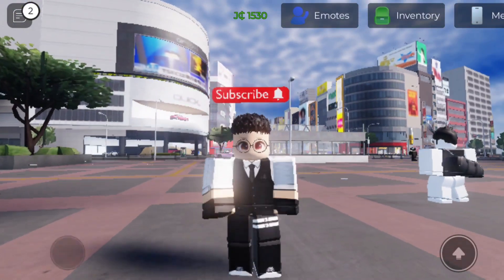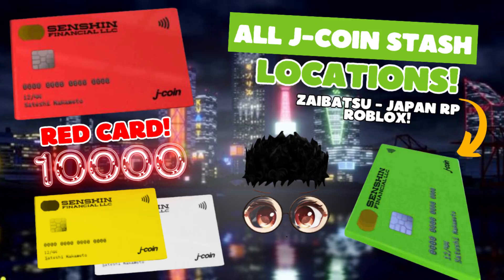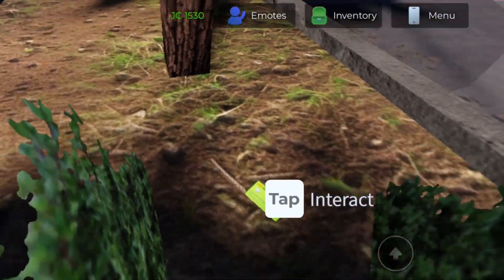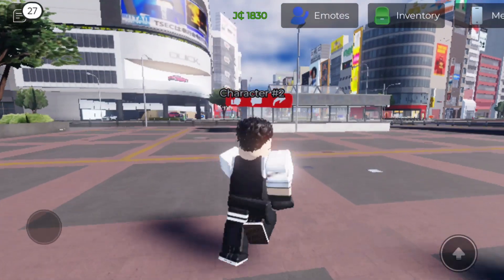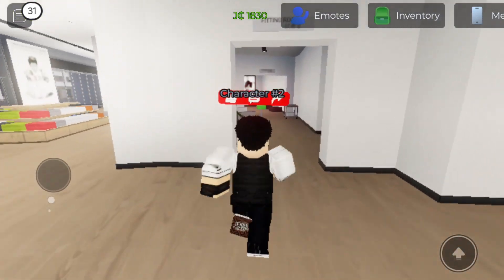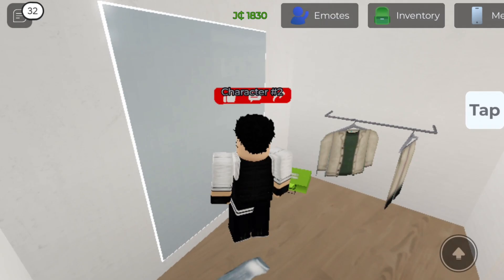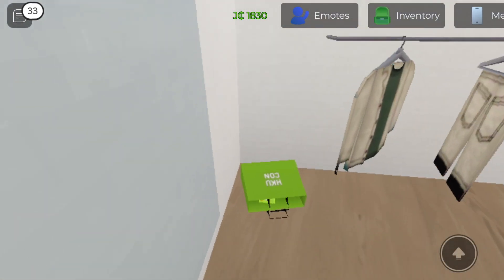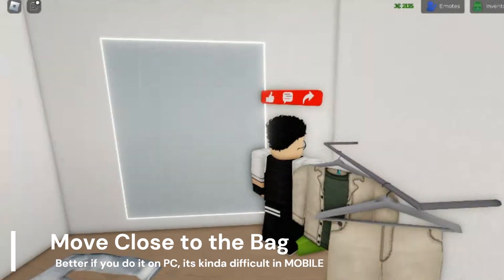How to Claim these 2 Tricky J-Coin Stash in Zaibatsu!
Hello guys! Welcome to CHADventures of CHICO channel and here I'm going to show you How to claim two (2) Tricky J-Coin Stash in Zaibatsu - Japan RP Roblox!

With the help of our fellow Zaibatsu players from Discord special thanks to Lev @levheart3 we managed all claim these two (2) tricky J-Coin Stash! And here I will show you how to interact and claim it.

If you are looking for other J-Coin Stash Locations, here I have all 13 J-Coin Stash Locations in Zaibatsu - Japan RP Roblox

Hi, and welcome to CHADventures of CHICO channel! Here you can watch my supervised Roblox videos, Obby, Zaibatsu - Japan RP, Blox Fruits, Pls Donate, Brookhaven RP, Skibidi Toilet Shorts, Toy Reviews, Toy Unboxing, Toys Setup, and other Mobile Games like Call of Duty Mobile, Melon Playground, Minecraft PE, Mobile Legends, also Playstation 4 Gaming Sessions, Playtime Activities, Arts & Drawings, and random shorts with DADventures!